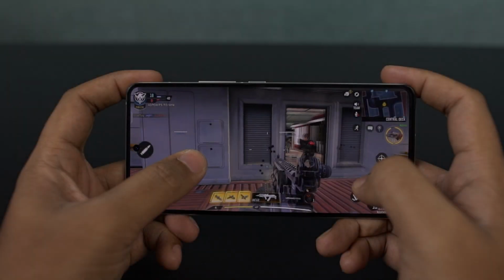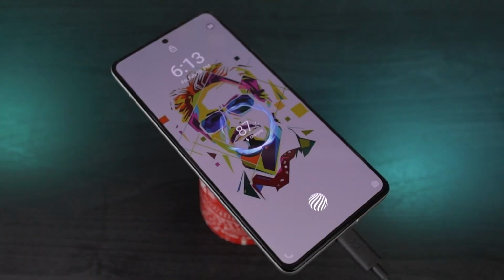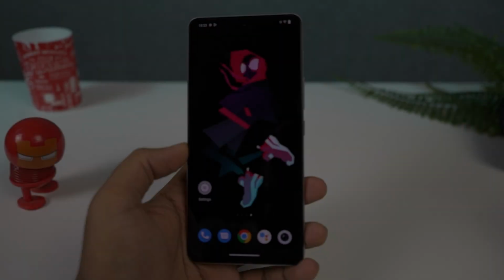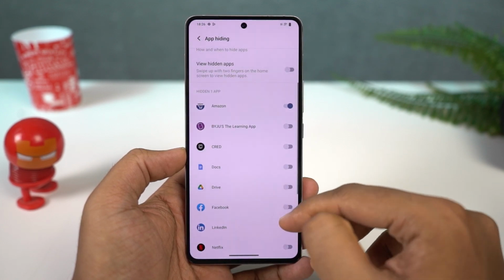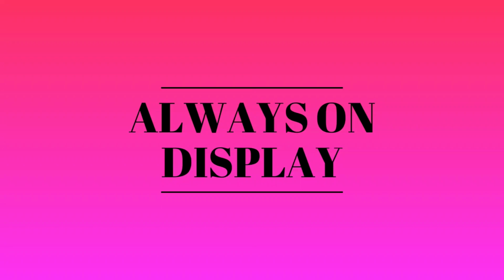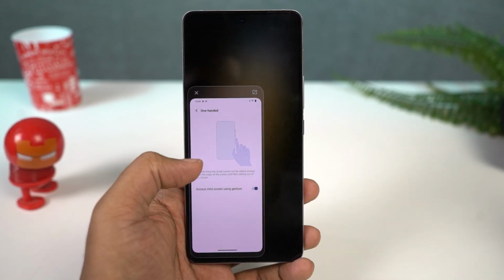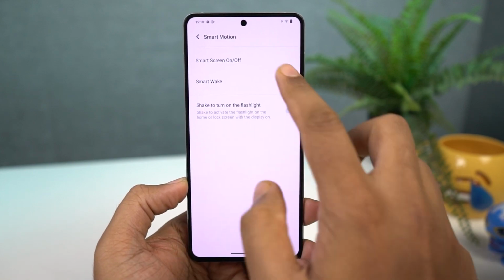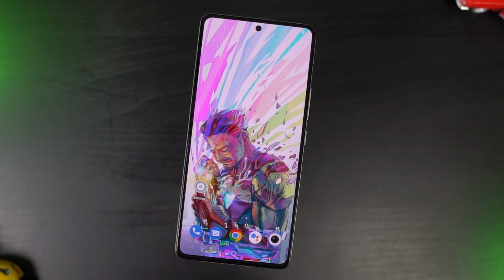iQOO 11 15+ Best Features